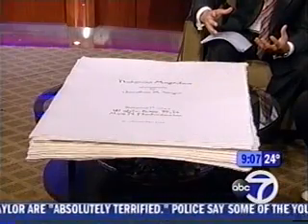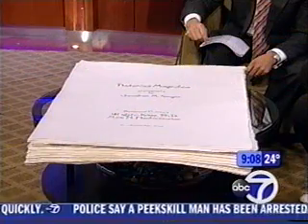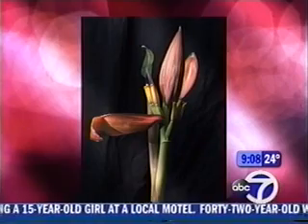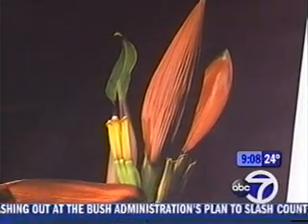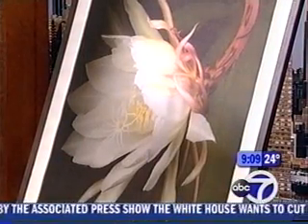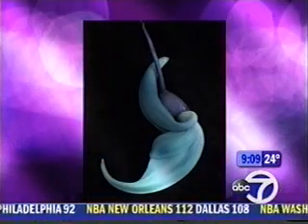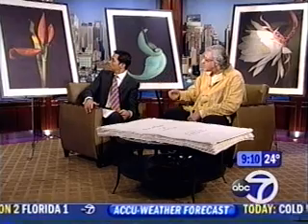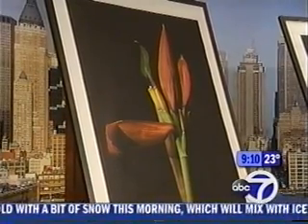botanica magnifica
interview of botanica books for smithsonian